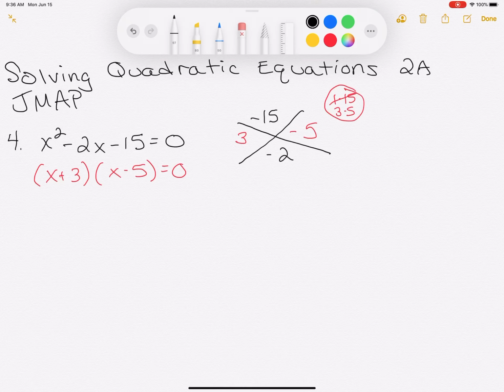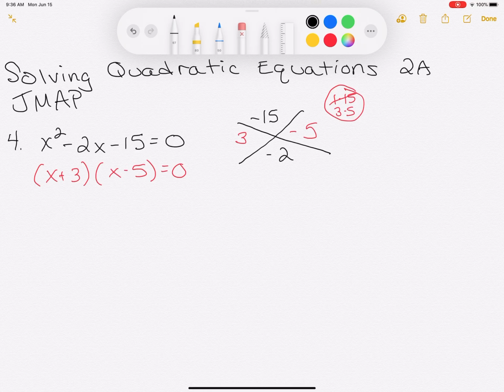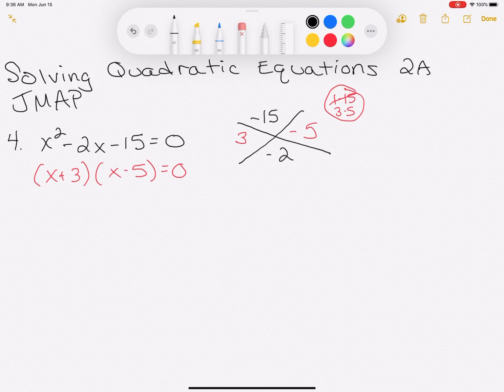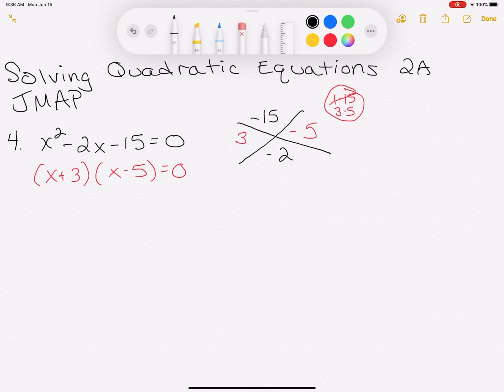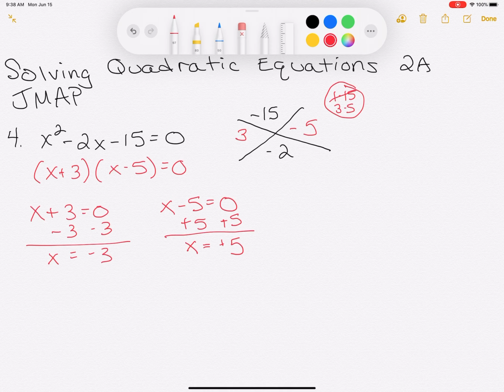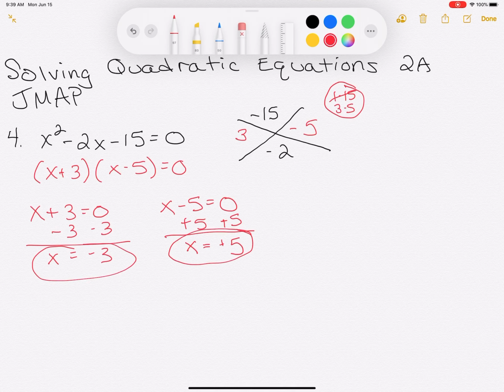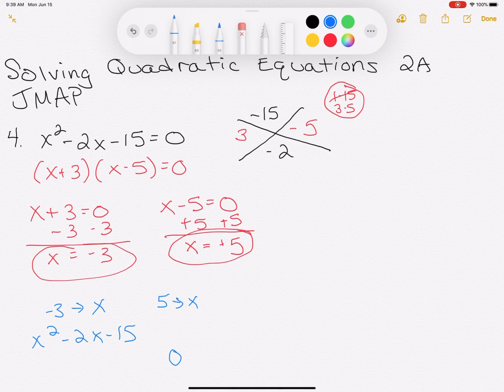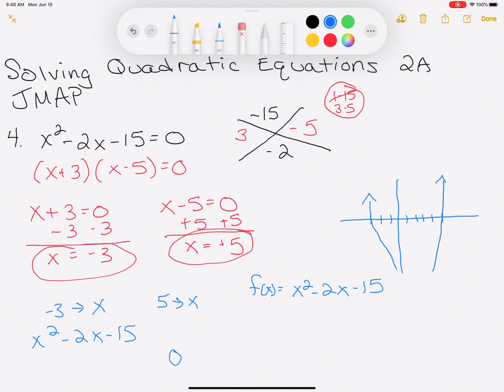Solving quadratic equations with factoring, Video 1